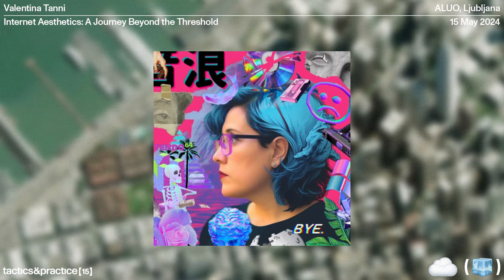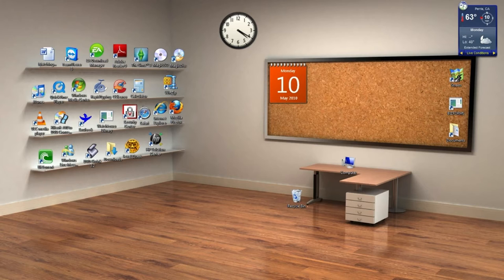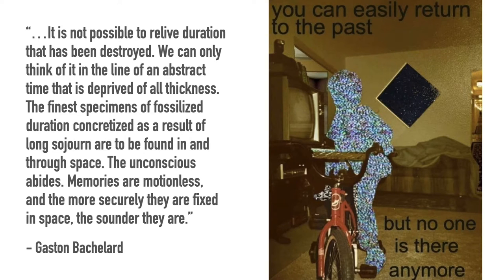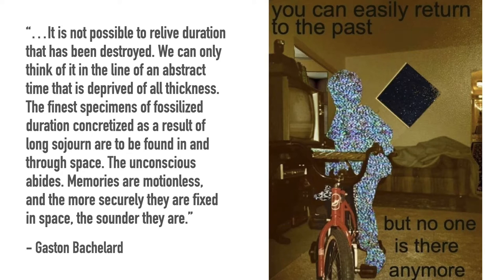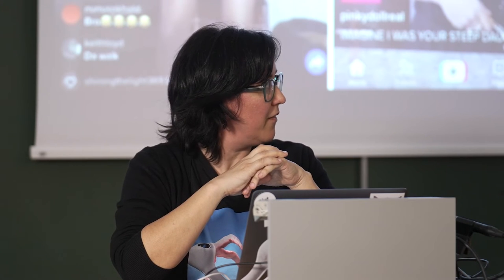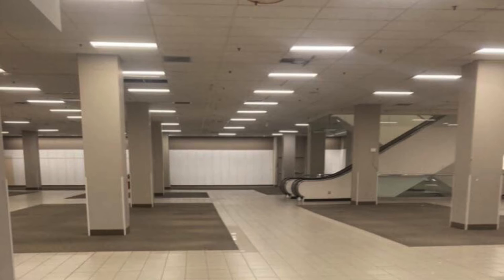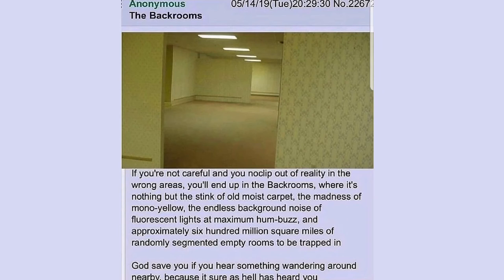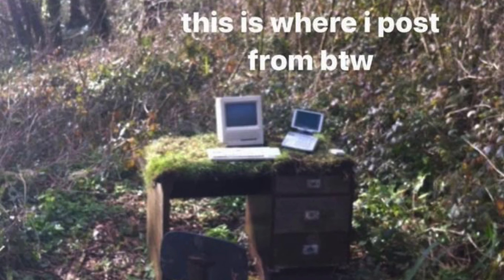Valentina Tanni: Internet Aesthetics – A Journey Beyond the Threshold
Talk by Valentina Tanni at ALUO - Academy of Fine Arts and Design, University of Ljubljana
15 May 2024

The digital space that extends beyond our screens is a vast territory that takes shape thanks to the contributions of countless intelligent entities. Over the years, the internet has absorbed an incalculable mass of ideas, feelings, and fears, turning into a gigantic, monstrous repository of human (and non-human) sensibility. This territory, despite being immaterial, has its own features. It’s a browsable map that contains landscapes, buildings, and rooms. The talk will explore the theme of space—natural and man-made—by analyzing its symbolic meaning within the framework of web culture, with particular reference to the realm of Internet Aesthetics.